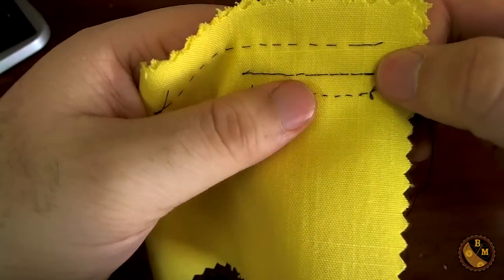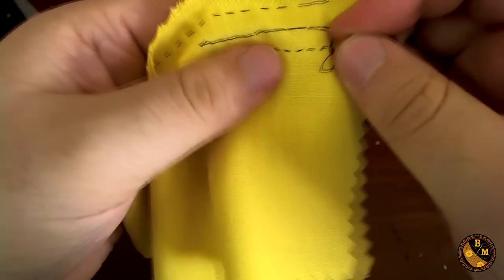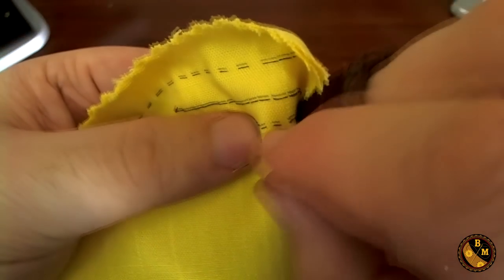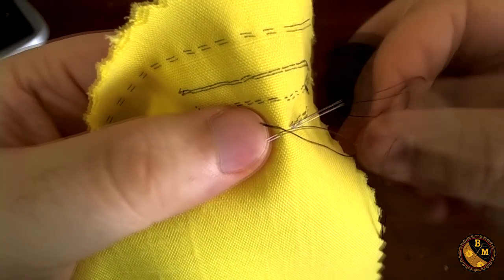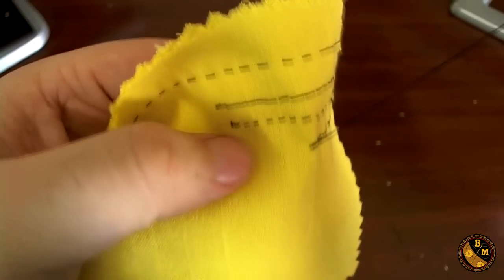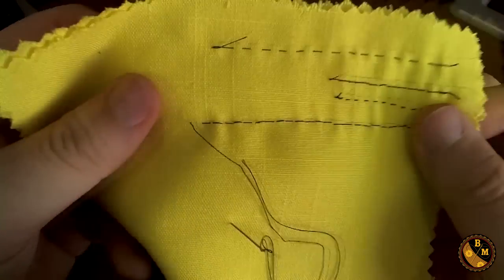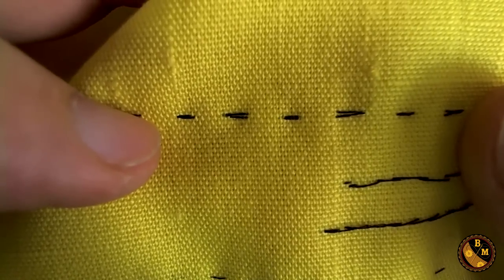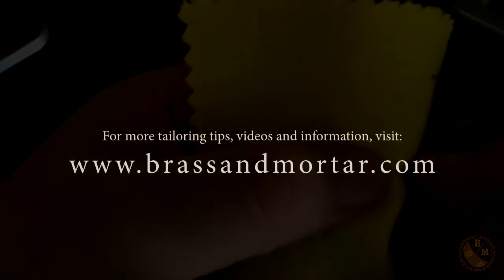Hand-stitching: Back-and-fore-stitch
This video demonstrates a stitch that is a real time-saver when sewing long, hidden seams for tailor-made garments. It is a replacement for the backstitch, and has almost the same amount of strength as one, but saves time. It can be used in many areas of a garment.